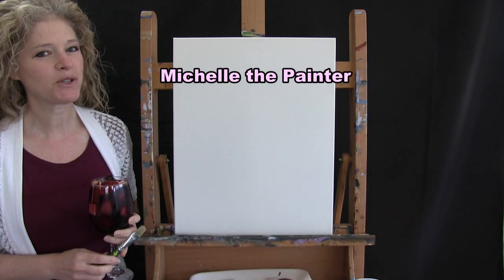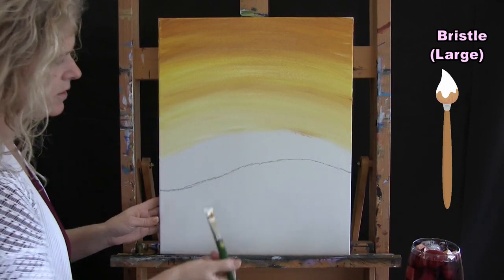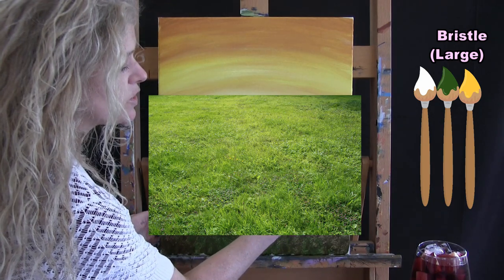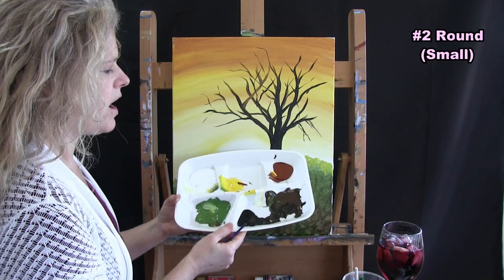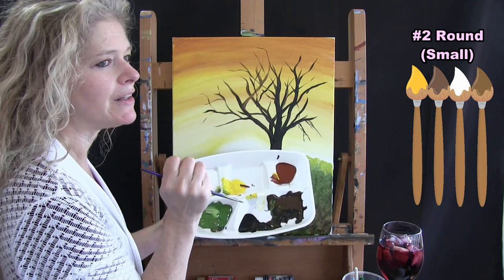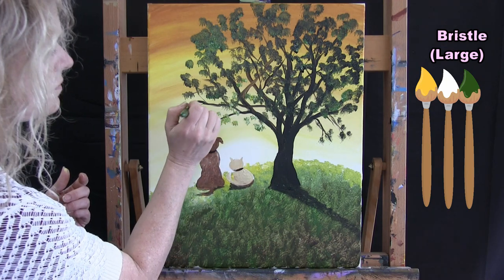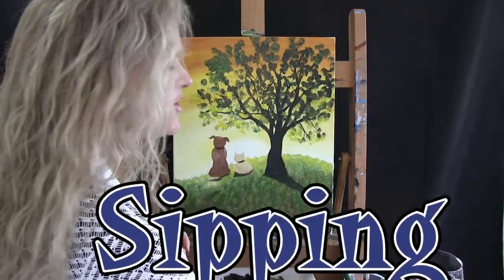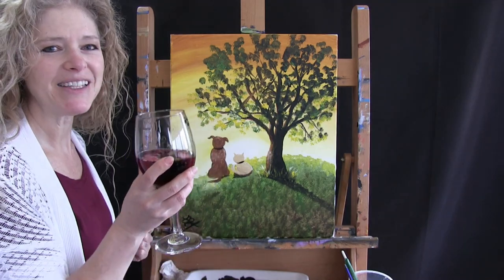Dog and Cat Watching Sunset | Paint and Sip at Home | Step by Step beginner level acrylic lesson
VIDEO DESCRIPTION
This painting tutorial will take you through easy to follow, step-by-step instructions on how to create this sweet image of "Dog and Cat Watching a Sunset" that's drenched with beautiful golds and warm tones from the setting sun.  Using only 3 brushes and 6 colors we'll create an impressionistic scene with high contrasting colors and natural earth tones that give the painting atmospheric dimension.  You'll learn how to paint basic animal shapes in proper size relation that you can customize to look like your own pets.  You'll paint a tree that has the illusion of real bark and you'll learn how to create shadows through grass with a simple stippling technique.  So let's get painting and let's get sipping!

MATERIALS:
     Brushes: 1/2 inch bristle (large), #8 to #10 round (medium), #0 to #2 round (small)
     Acrylic Paint: titanium white, chrome yellow, burnt umber (brown), mars black, burnt sienna (rust), green oxide

STEPS:
     1. #2 pencil - Outline land
     2. 1/2 inch bristle brush - Paint the sky with burnt sienna, yellow and white
     3. 1/2 inch bristle brush - Paint the grass with brown, green, yellow and white
     4. #8 to #10 round brush - Paint the tree trunk and branches with brown and black
     5. #0 to #2 round brush - Paint the dog and cat with brown, burnt sienna, yellow, black and white
     6. 1/2 inch bristle brush - Paint the shadow behind tree with brown, green and black
     7. 1/2 inch bristle brush - Paint the leaves with green, brown, black, yellow and white
     8. #8 to #10 round brush - Highlight tree trunk and branches with burnt sienna, yellow and white
     9. #8 to #10 round brush - Paint long grass behind tree with green, brown, rust, yellow, white and black
   10. #0 to #2 round brush - Signature with black